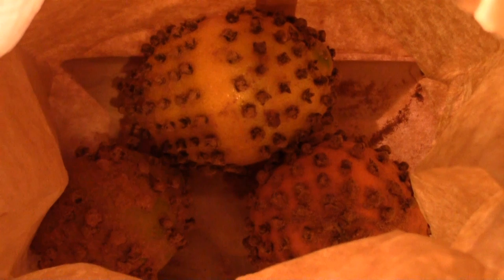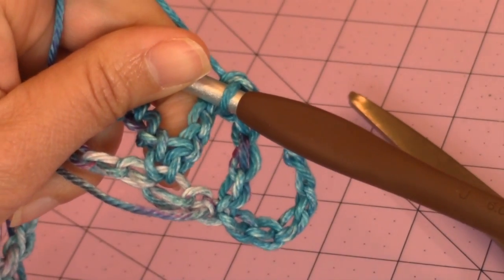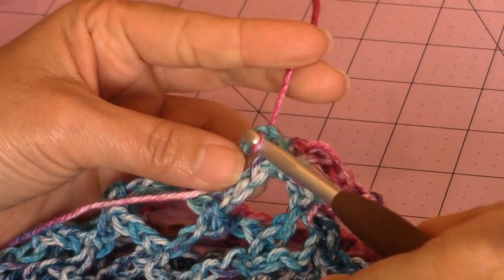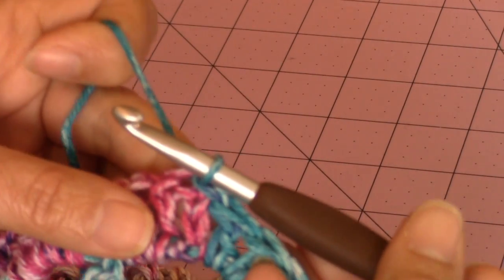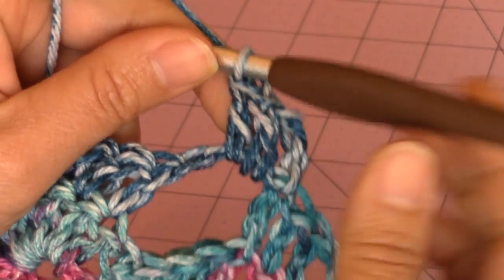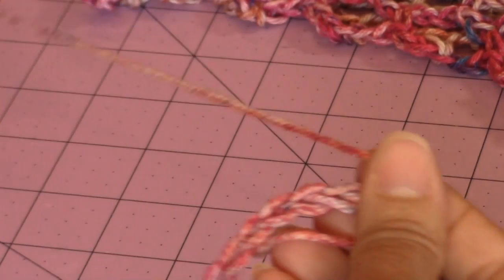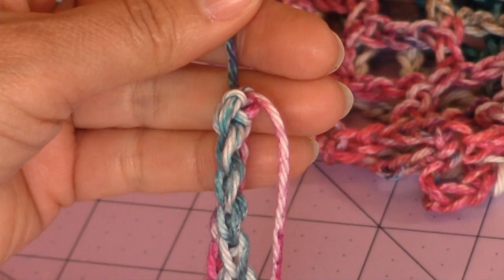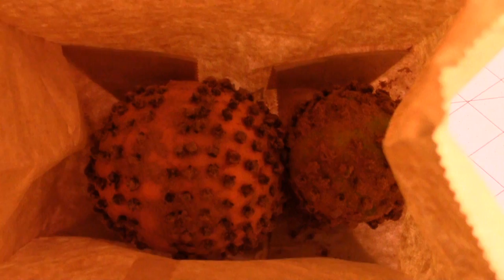How to make a Pomander and a New Crochet stitch for the top of bags DIY Video Tutorial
This video tutorial will show you how to make a Pomander, which is a fun craft to do with your friends, family, and/or children during the holidays. It makes great gifts too!! I want to put my Pomander's into my crochet vegetable/market bag, which has a separate video tutorial. In this video tutorial, I show how I made the crochet bag smaller, and I show a different crochet stitch for the top of the bag. for even more fun! Thank you very much!